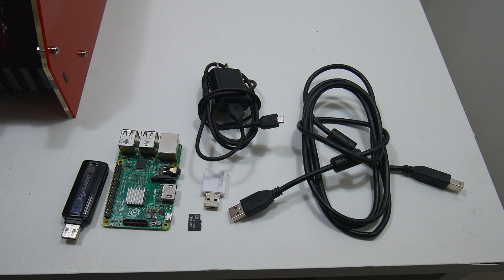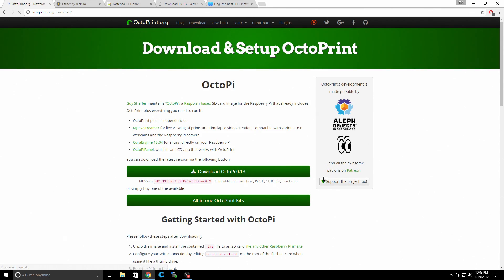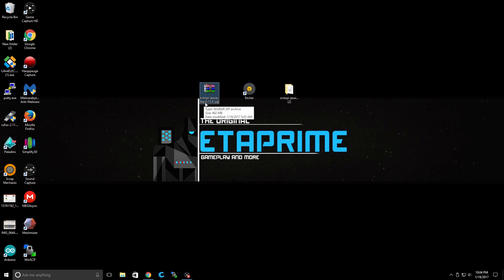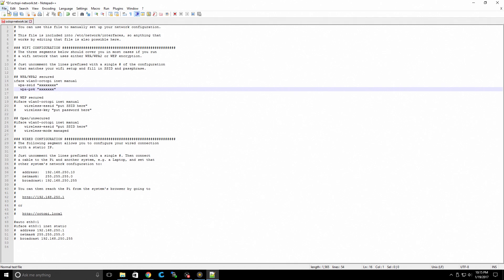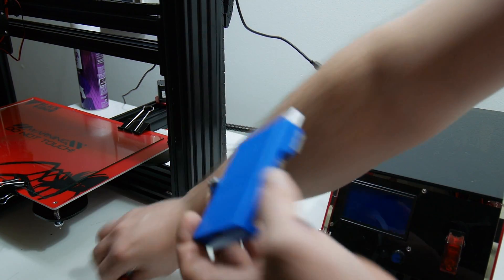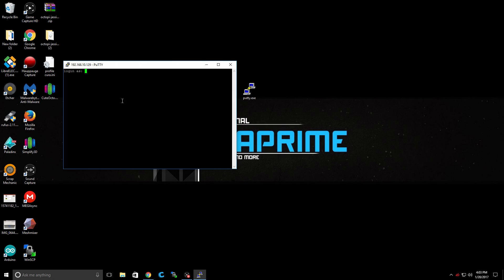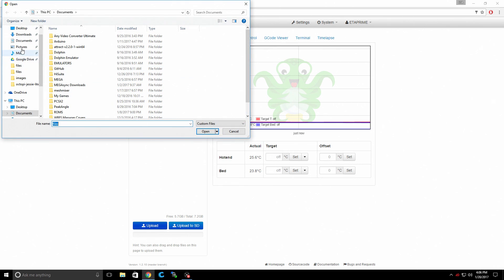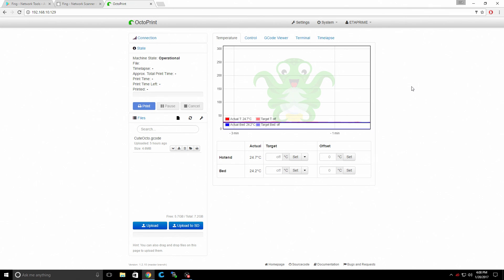How To Set Up Octoprint Raspberry Pi 1 2 3 Or Zero Control 3D Printer Over Network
In this video i will show you how to set up Octoprint on your Raspberry Pi “ Octopi ” so you can controller your 3D printer over Network wired or wirelessly.
This will work with Mac Linux And Windows.

AMAZON LINKS

16gb Sandisk sd card

32gb Sandisk sd card

64gb Sandisk sd card

128gb Sandisk sd card